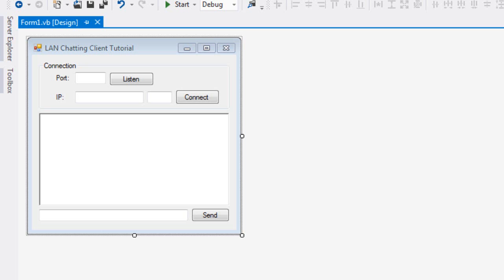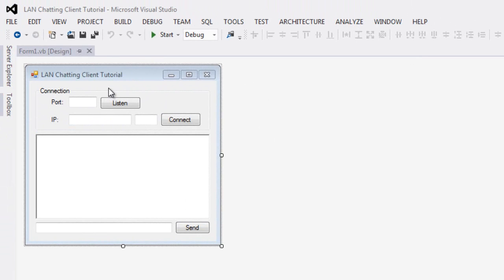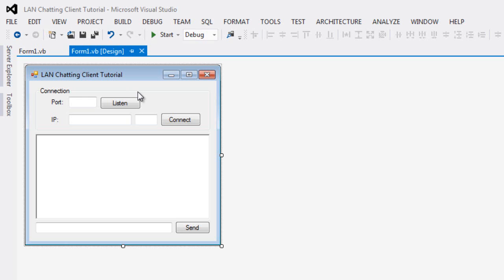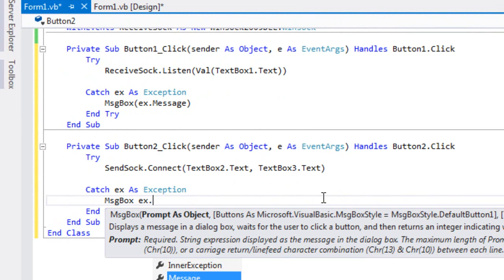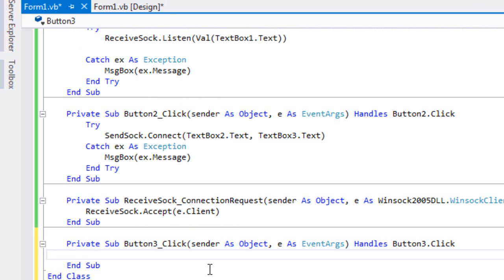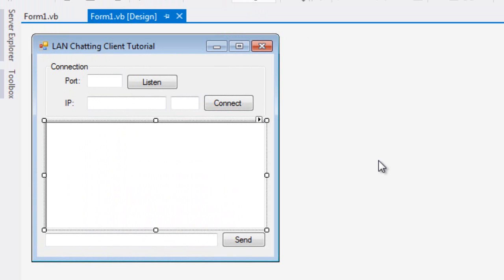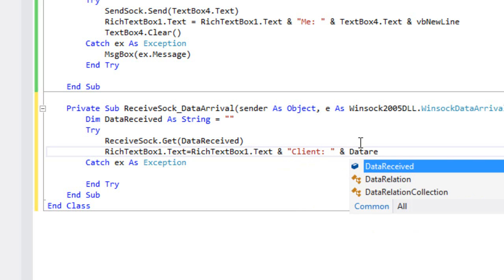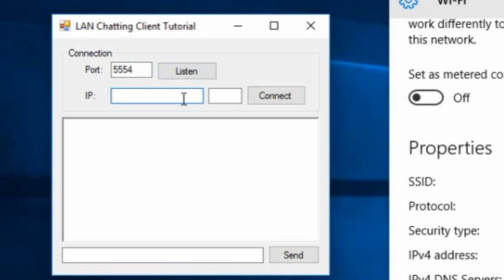LAN Chat Program in VB 2012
In this video you will see how to make a LAN chatting program in VB.NET using visual studio 2012.